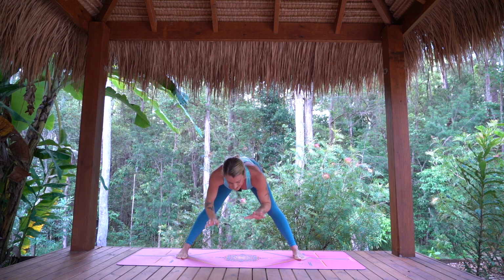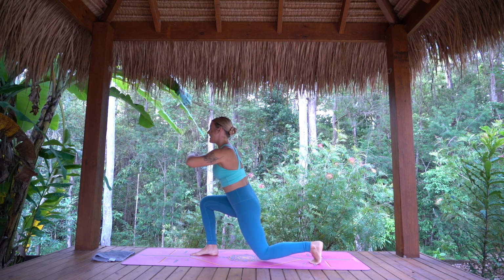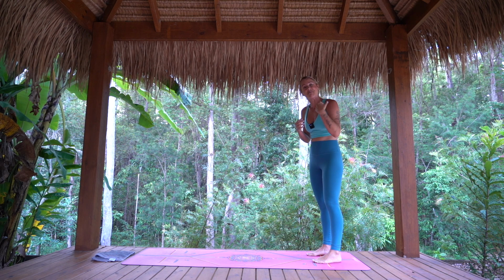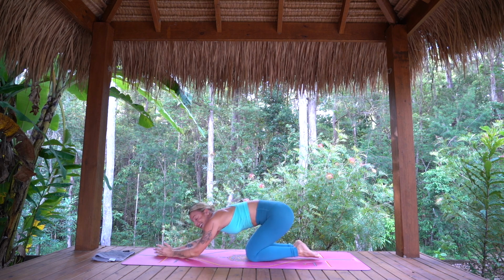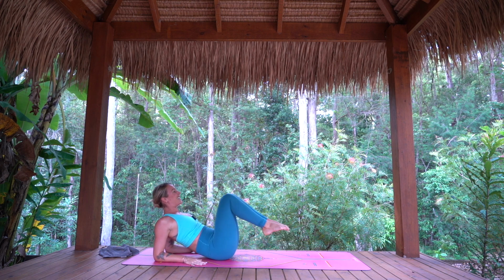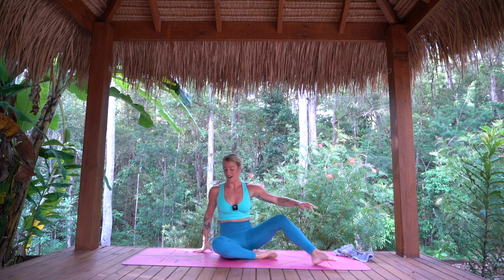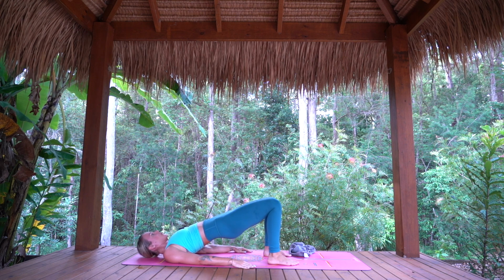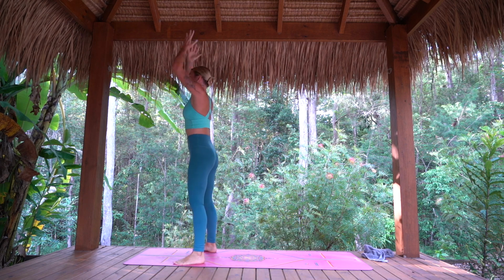18-minute CARDIO PILATES FULL BODY WORKOUT (all levels, no equipment)... Ashley Freeman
Hey gorgeous people! This 18 minute workout (with a 2 minute warmup) was firey! I give plenty of low impact/low intensity options as well as variations to SPICE IT UP. So tune into and honour whatever it is your body and energy levels are needing (not wanting) today. Take breaks when you need, and pump some of your favourite tunes in the background so you’re not just listening to me pant away haha. Much love! Ash x

This video is not intended for any stage of pregnancy. Ashley Freeman recommends that you always consult your trusted medical practitioner or physician regarding the applicability of any recommendations and follow all safety instructions before engaging in any yoga or training programs or videos. As with any forms of movement, there is always the possibility of physical harm or injury. If you choose to partake in this video, then you hereby agree that you are doing so at your own risk, are voluntarily participating in these activities, and assume all risk of injury to yourself.

Big love,
Ash